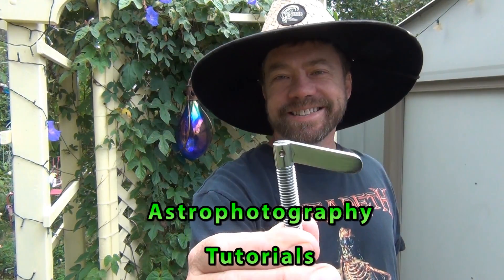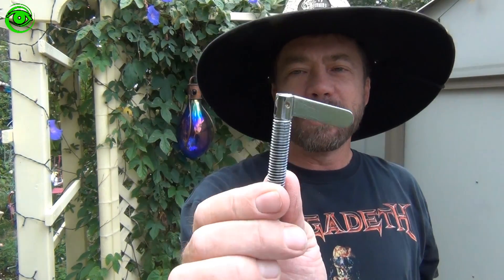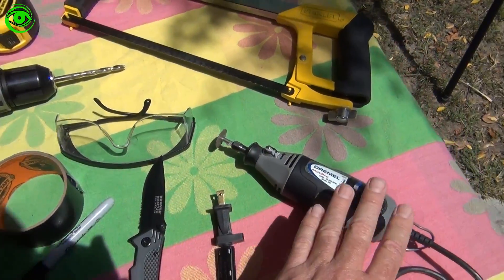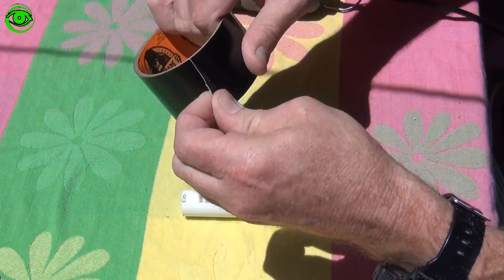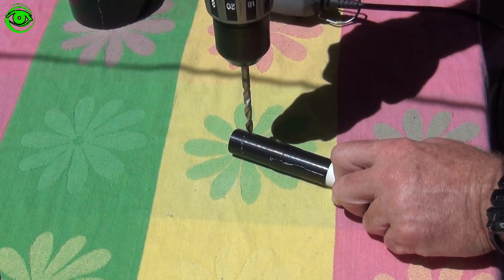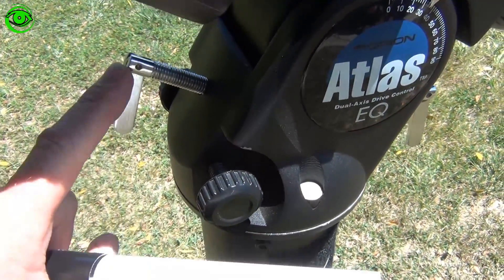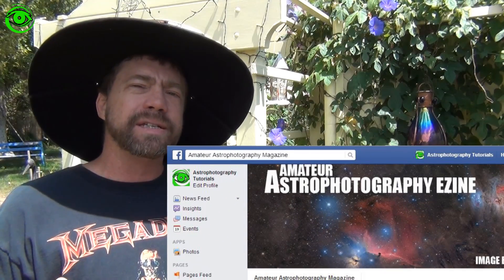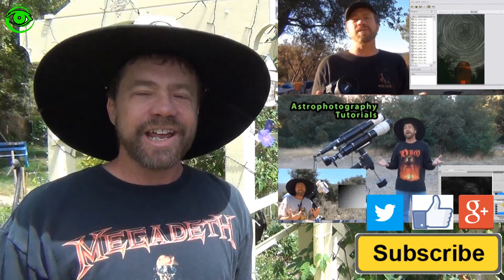Easy DIY Latitude Knob Mod for Equatorial Telescope Mounts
If you have an Equatorial Mount with these latitude knobs, you know all to well how hard it is to adjust them in the field.  Here I show you how to make a simple and inexpensive solution so you don't slice your hand!  Telescope Mount 3 of 3 videos.